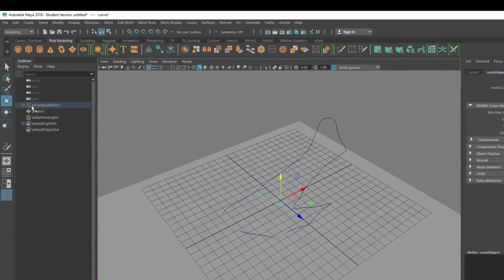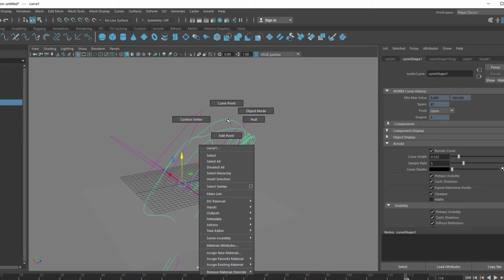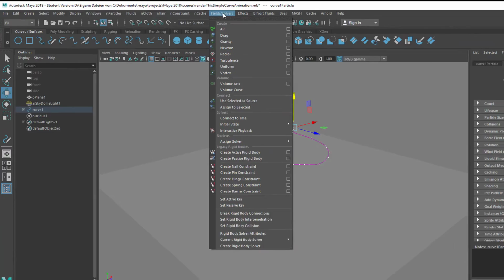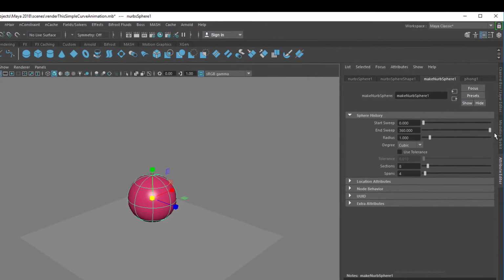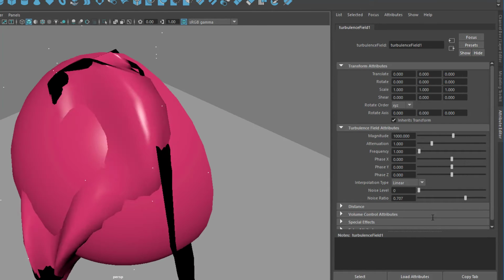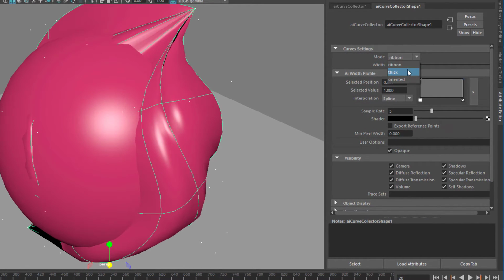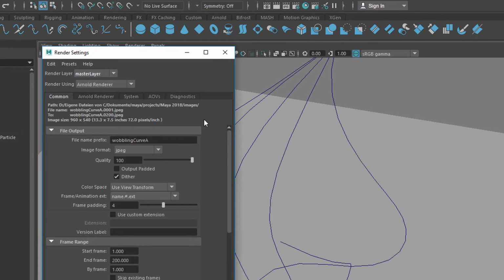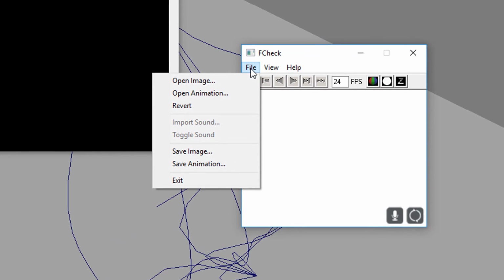Maya –Soft Bodies and Curves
This is so far the most comprehensive tutorial. It touches on various aspects of modeling, animation, dynamic simulation and rendering.

The main topic is to animate curves. I demonstrate three approaches. I animate the translation of curve elements (CVs) by hand. I use a wave deformer to warp the curve, and I animate the deformer's magnitude with a sin(time) expression. I render the animation using Arnold's curve render option.

The second major approach uses Soft Body Dynamics. I make a curve soft and animate it with a turbulence field. Then I create a Nurbs half sphere, convert it into a soft body, add a goal and a turbulence field. I duplicate the curves which span the soft surface, hide the rest but the new curves and render them.

Hope this make your own creativity take off!